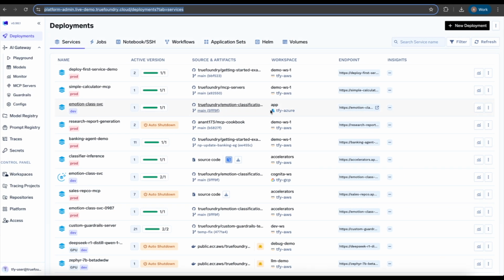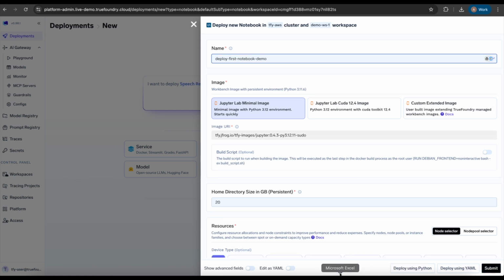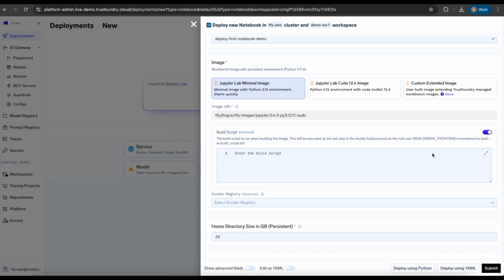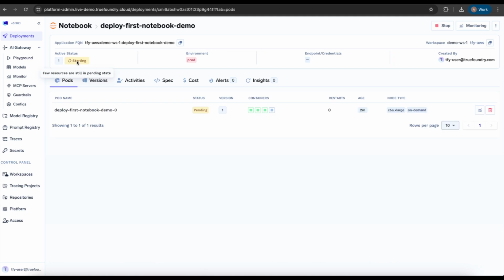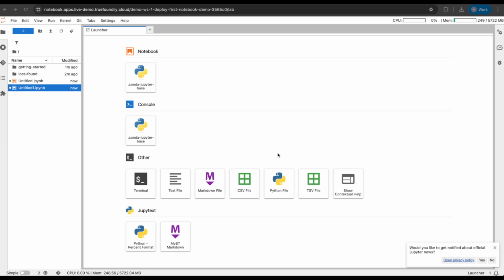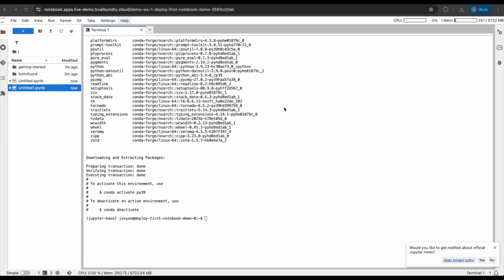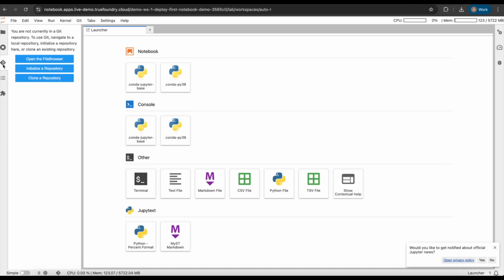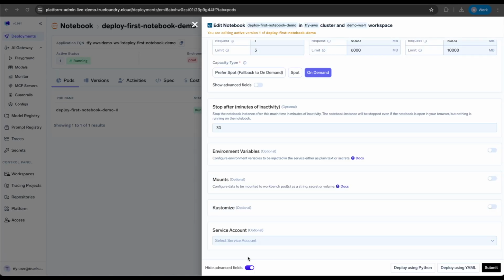Deploy Your First Notebook on TrueFoundry | TrueFoundry Deployments | Product Demo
In this session, we'll walk through how you can deploy your first notebook on TrueFoundry through a walkthrough on the TrueFoundry platform.

TrueFoundry serves the entire lifecycle of a Data Scientist / AI Engineer starting from running a Jupyter Notebook, training the models, logging the models to a model registry and then deploying the model in batch or realtime mode.

TrueFoundry enables you to run Jupyter Notebooks on Kubernetes on any hardware you need, and auto-shut down when it’s not being used hence saving costs. You can also configure Python environments inside a Notebook and configure Git using the available Git integration in TrueFoundry Jupyter Notebooks. It is also possible to connect your own VSCode to remote compute if you like your own IDE.

Chapters

00:00 Introduction to TrueFoundry Notebooks
00:36 Getting Started on TrueFoundry Platform
01:08 Configure the Image for Notebook
02:17 Resources, Auto Shutdown and Environment Variables
02:40 Notebook Deployment in Action
03:02 Configuring Python Environments Inside a Notebook
04:21 Configure Git for Notebook
05:13 Mounting Volumes and Service Accounts
05:30 Closing Notes

ABOUT TRUEFOUNDRY